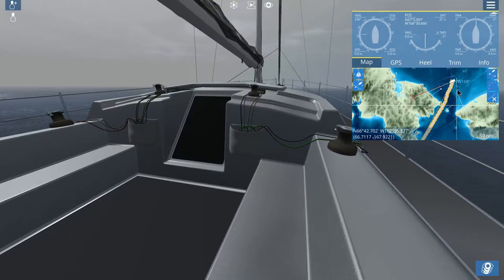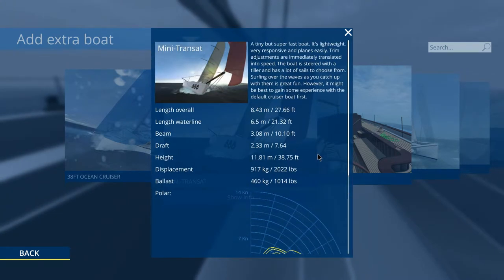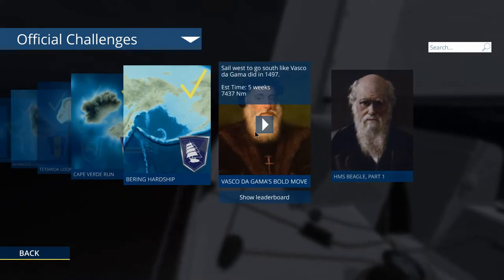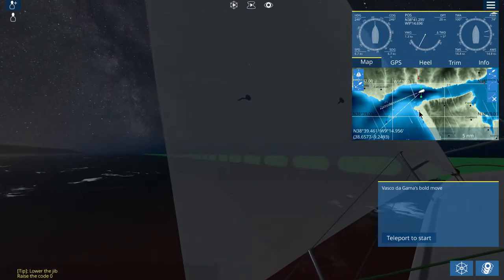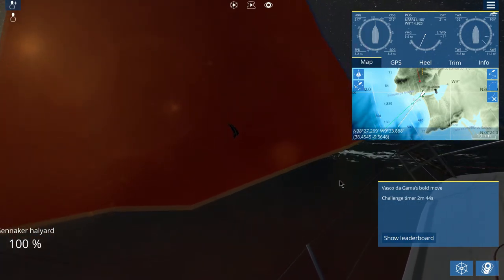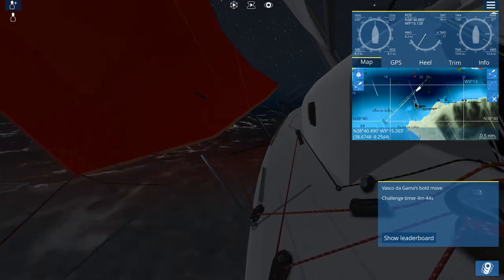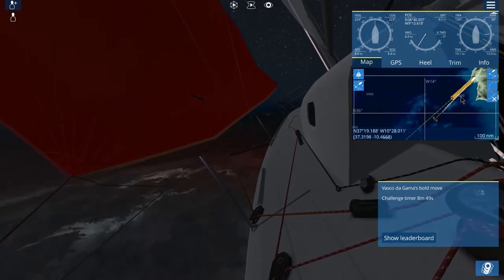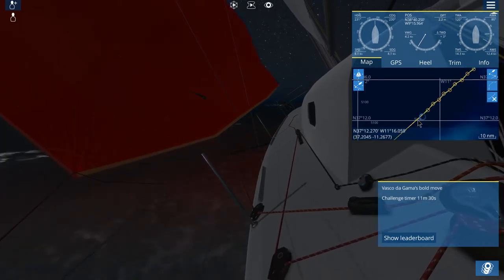Sailaway the Sailing Simulator Challenge 12a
Well, I just logged in to Sailaway the Sailing Simulator to continue my challenge 11. I discovered that it was all completed. So you didn't get to see me cross the finish line. Best to move on to challenge 12 where we duplicate the voyage of Vasco De Gama. He tried to shorten the voyage to Africa by sailing way out to sea and avoiding the doldrums. Let's see if it works.